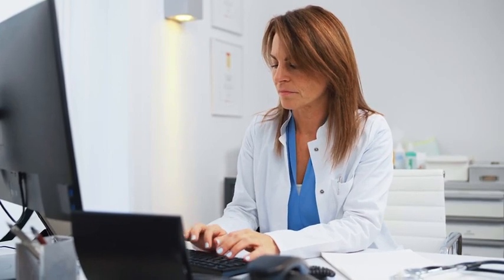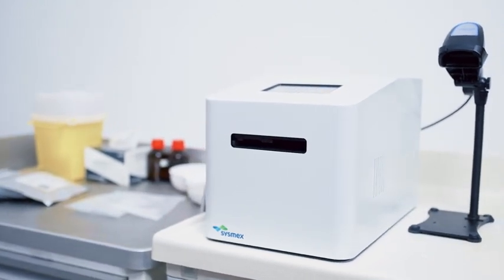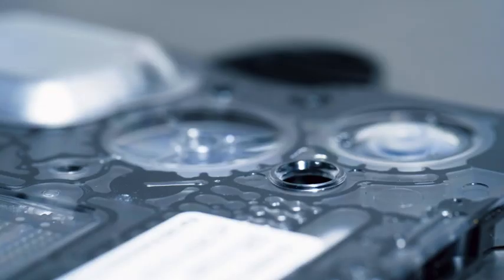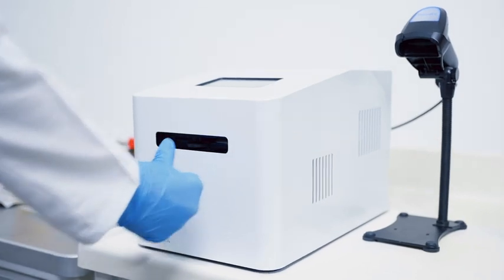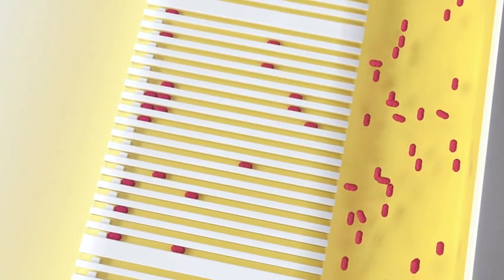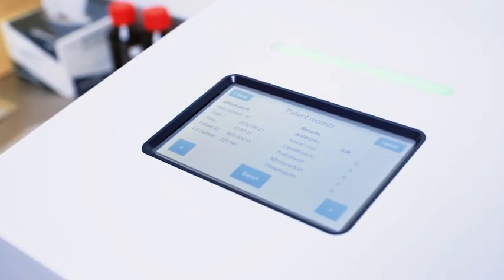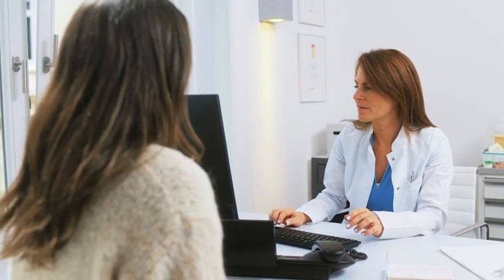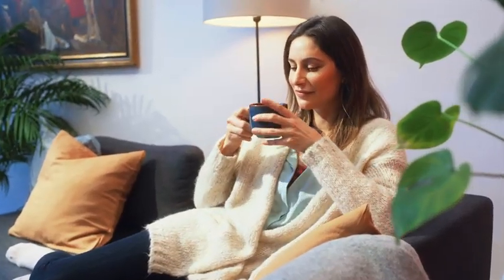Urinary tract infections (UTI) – the right treatment, right away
It is estimated that 150 million urinary tract infections (UTIs) occur yearly on a global basis, making it one of the most frequent bacterial infections worldwide.

For everyday infections like UTIs, the possibility of a near-patient testing device provides a unique tool to select antibiotics tailored to each infectious episode. Making this information available to the treating expert and so close to the patient is key in the fight against antimicrobial resistance (AMR) as well as helping patients recover faster.

This is where the PA-100 AST System comes in.

Learn more about UTI and how Sysmex is guiding the future of antibiotic treatment: Urinary tract infections (UTI):